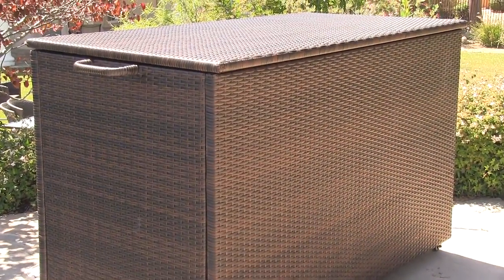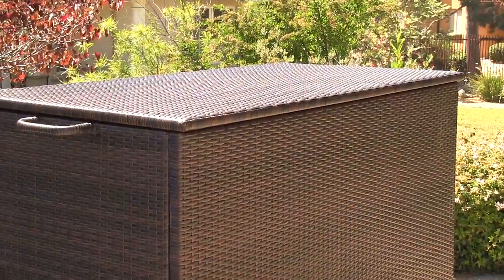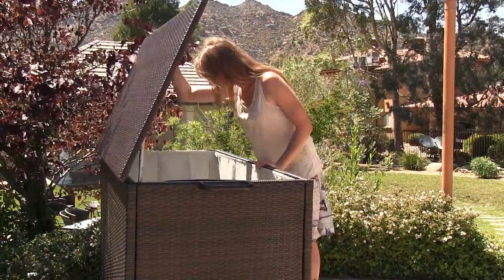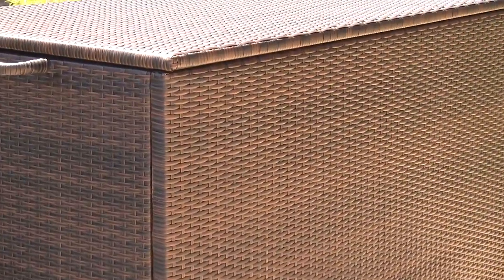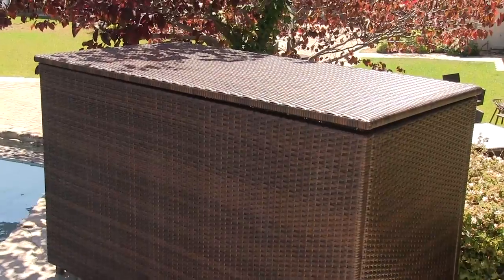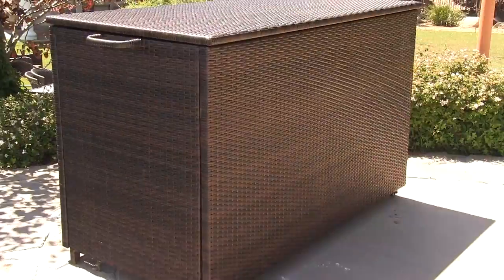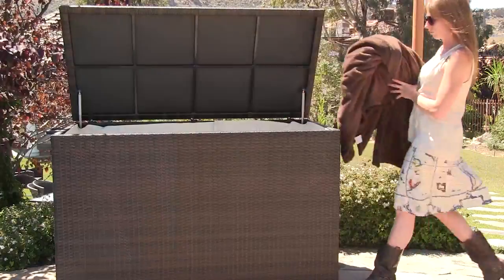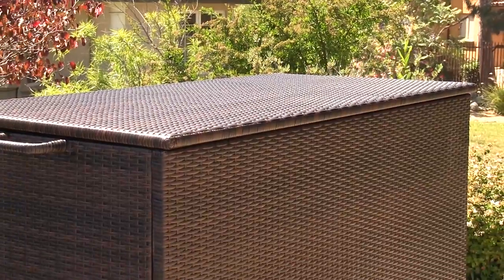Blake Large Brown Wicker Box